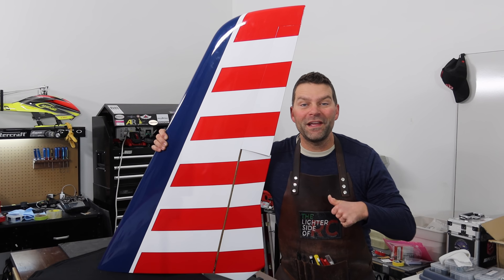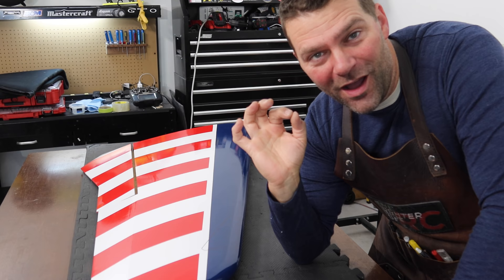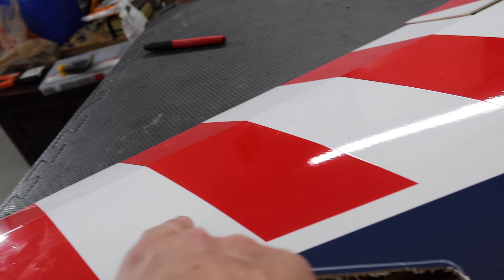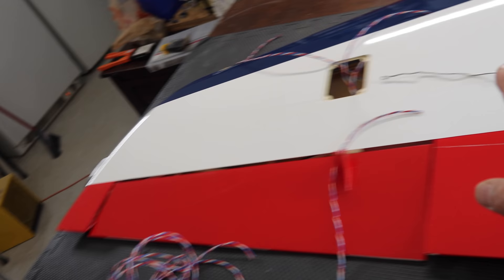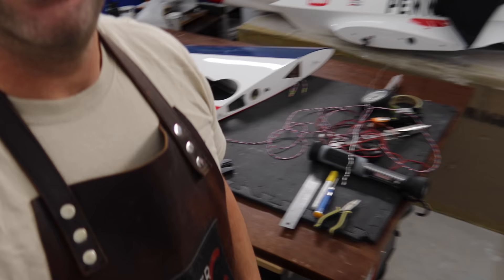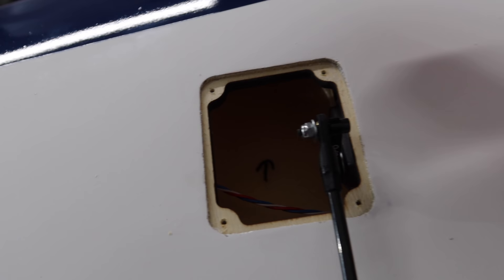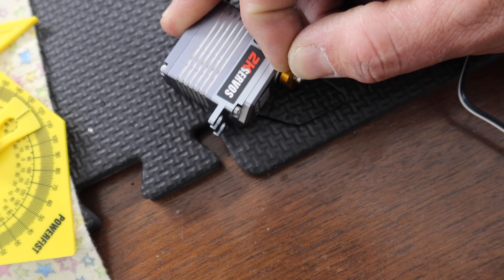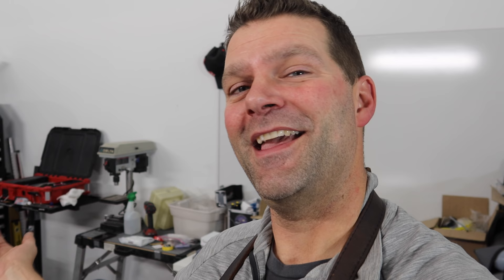Aerocarcontrol HURACAN RC JET Build - Wing Assembly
The Beautiful Girthy Huracan Build Continues!  In this section of the build we begin on the wings!  The first part is installing the lights from  Ozaero and Skycandy Landing lights.  We then move onto installing the Aileron and Flap Servo.   It is manufactured by Aerocarcontrol - Modelismo.  Video #5 in the build series.

Kit and Parts info.
- JR/DeeForce Servos throughout.
- JR/DFA 16BPX Pro with RA03TL Sub Receivers.
- JR 28X Radio will pilot the aircraft
- MAP High Flow UAT - Model Aviation Products.
- Cortex Demon Pro or Power Box IGYRO 3xtra with GPS 3 Unit.
- Electron ER50 Gear, Struts and wheels.

The Lamborghini Hurcan is a huge influence on this plane.  Jets and huracan's go together well.  Huracan evo and performante are beautiful cars and this mimic's it well. the Art Scholl Scheme is outstanding on this Jet. Custom Colors and schemes are possible.